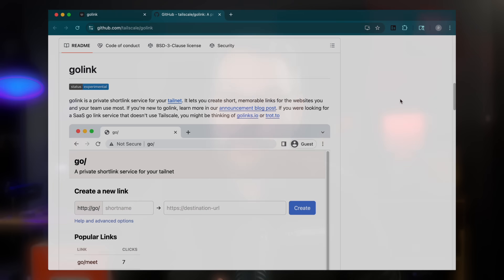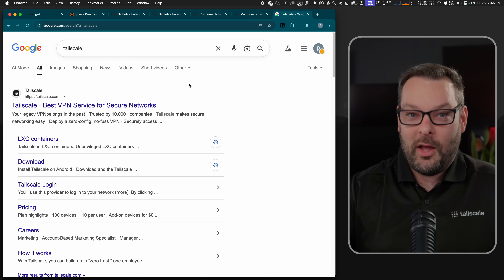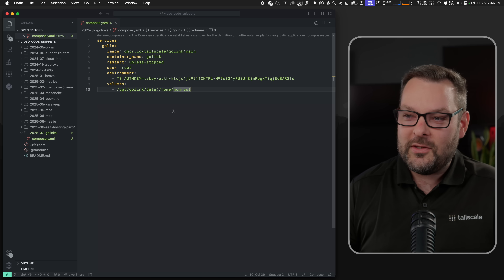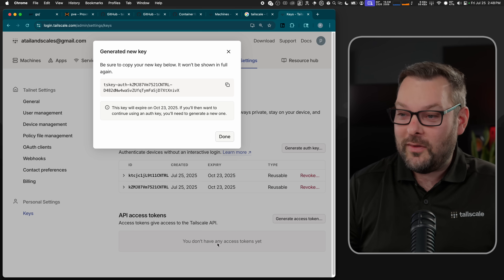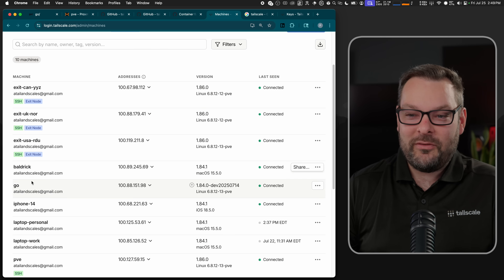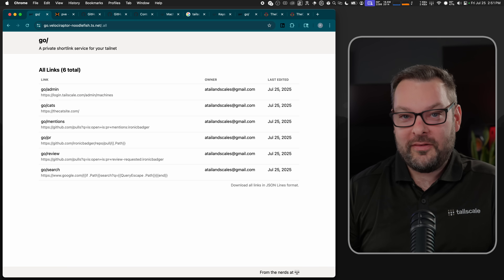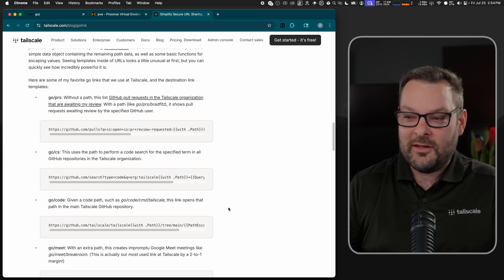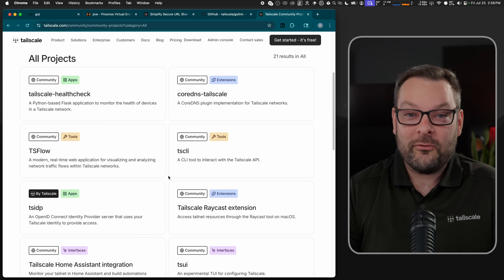Put a link shortener app right on your Tailnet with golink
golink is a private shortlink service for your tailnet. It lets you create short, memorable links for the websites you and your team use most.

In today's video Alex shows you the ropes and guides you through the setup process of putting a tailnet ready app right onto your tailnet using docker.

As usual, there are chapters available for finding the bit of the video you need. Personal accounts are always free on Tailscale and can include up to 3 users and 100 devices.